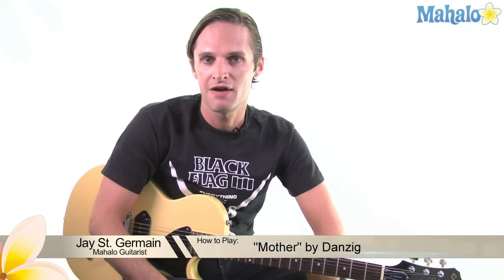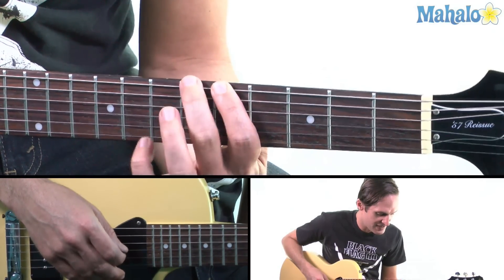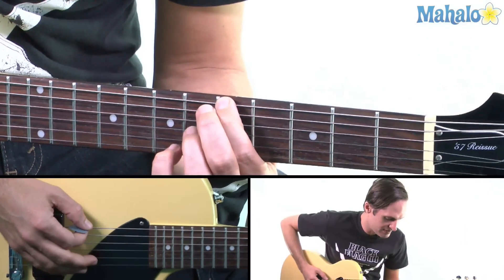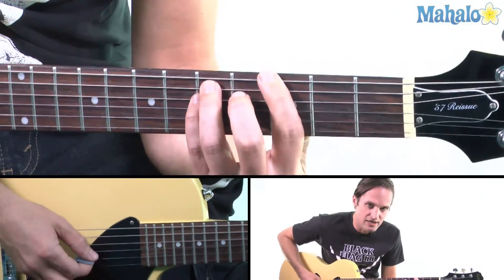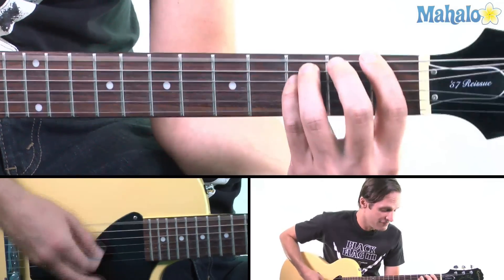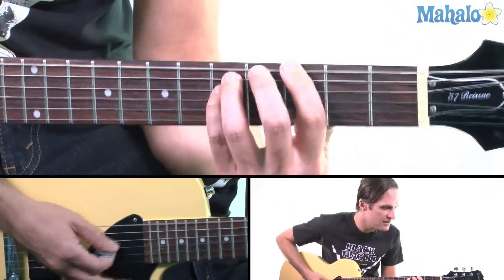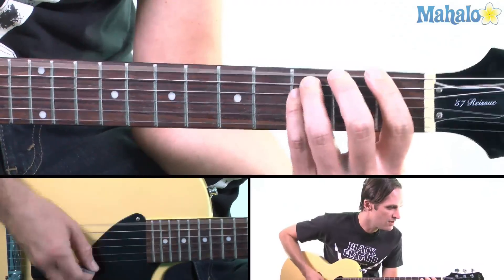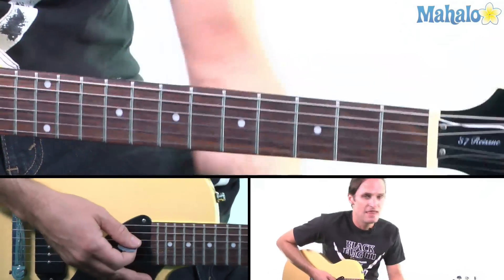How to Play "Mother" by Danzig on Guitar